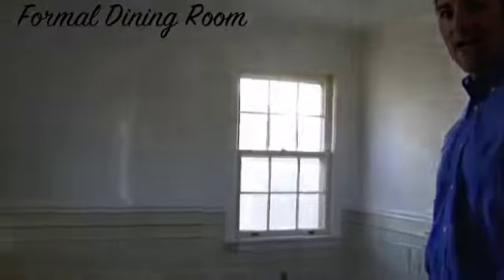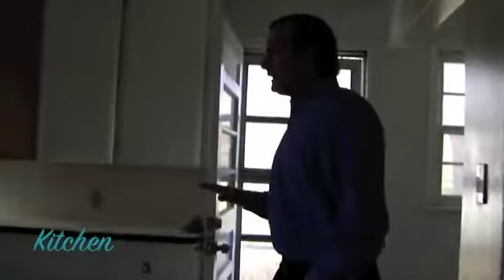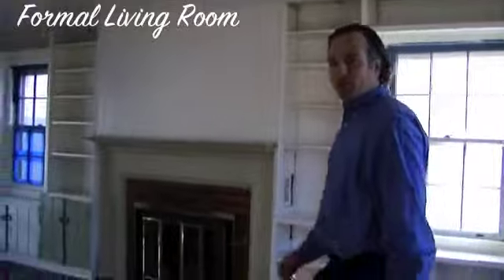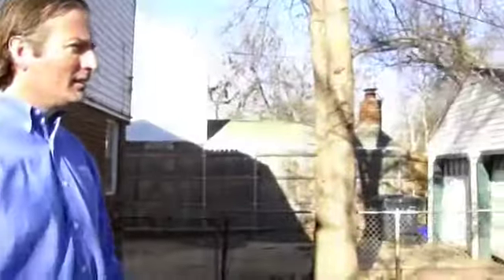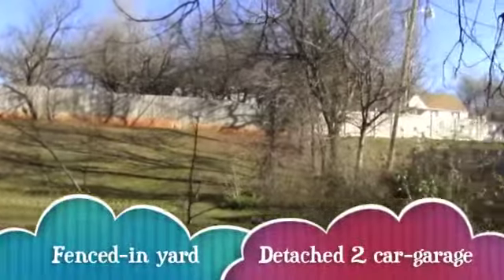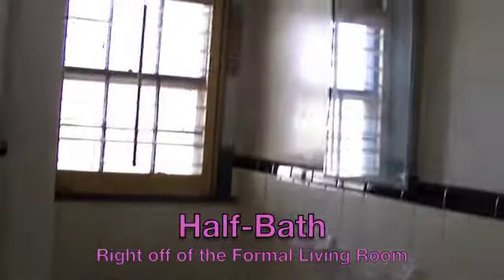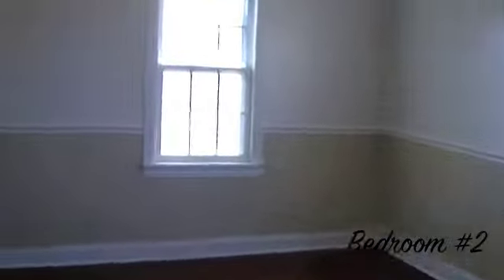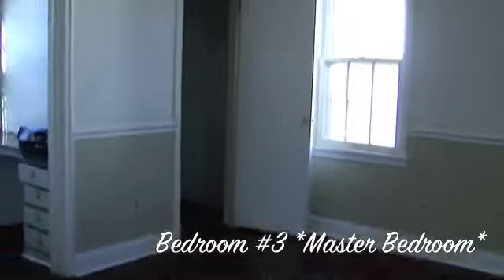Buy a Home - 3400 N. Virginia Avenue, Oklahoma City, OK 73118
3 bedroom, 2.5 baths, Detached 2-car garage.